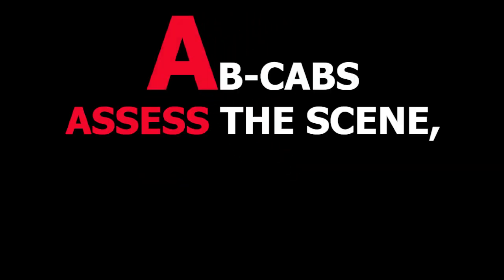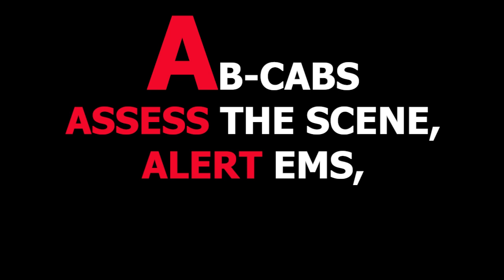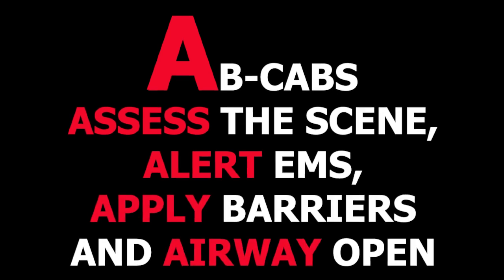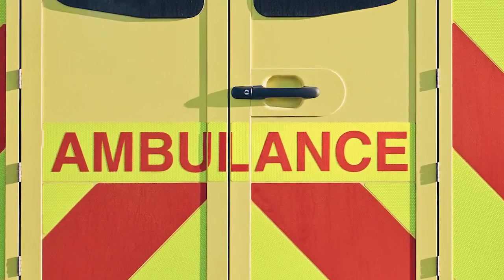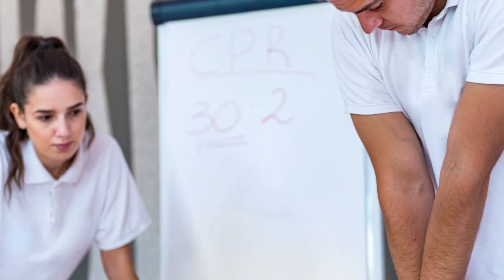How To Perform Child CPR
In this video we will be covering how to save the life of a non-breathing child through child CPR. Because brain damage begins within minutes after a non-breathing child goes unconscious, immediate CPR can make the difference between complete recovery, a lifelong disability or death.

Time Cards
0:00 - Introduction
1:20 - Start with this
3:25 - How to check for breathing?
3:52 - How to perform chest compressions?
5:24 - Open the airway
5:53 - Breath for your child
7:23 - When can you stop CPR?
7:54 - Don't do this
8:50 - Conclusion